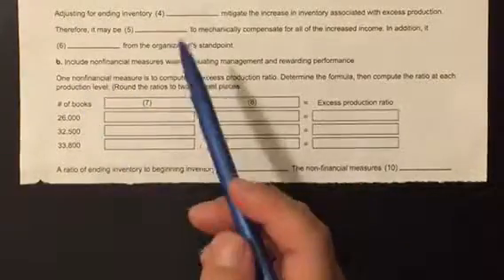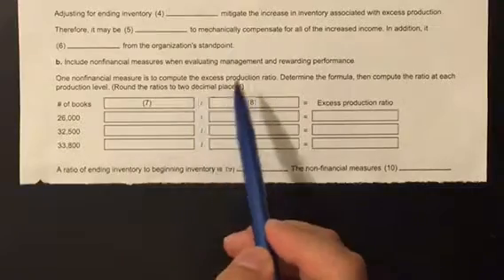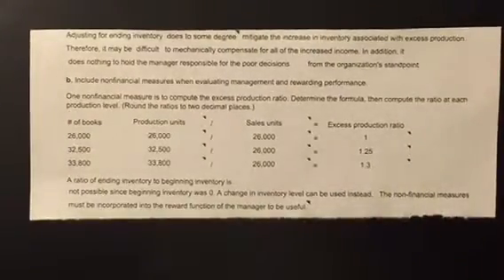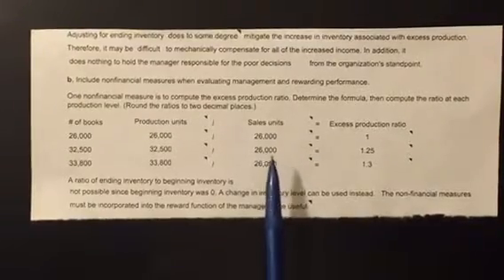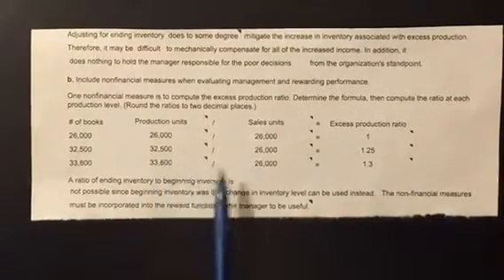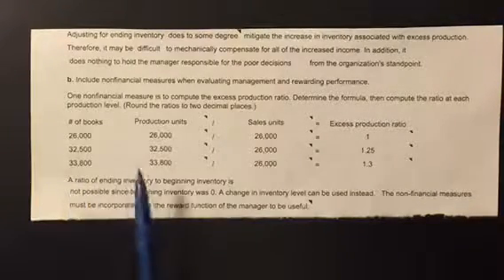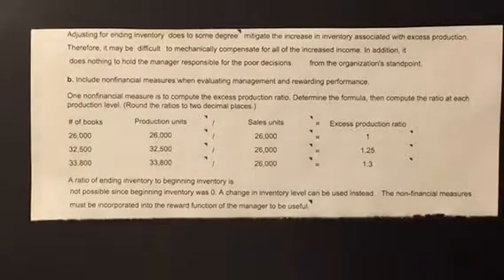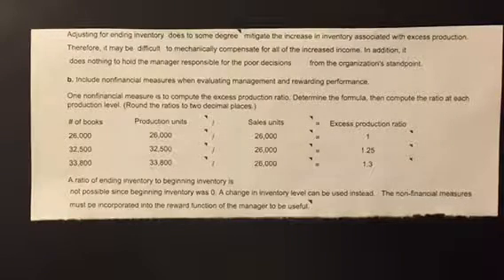Different Production Volume Variances and Gross Margin - Cost Accounting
This video explains variations of Gross Margins based on different levels of production.  Production Volume Variance impacts our gross margin.

An explanation for Cost Accounting, 15th Edition - Charles, Datar & Rajan.  Chapter 9  This video was produced by Fresno State students as a contribution to their classmates.